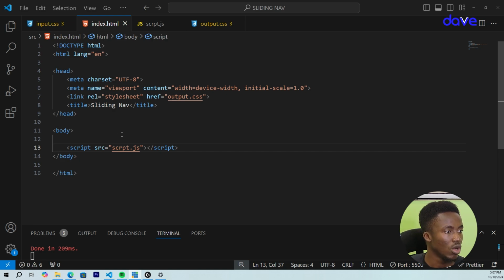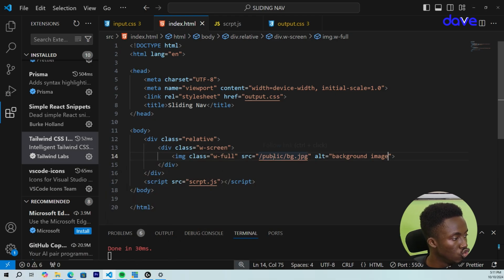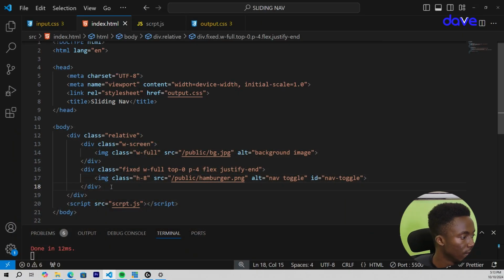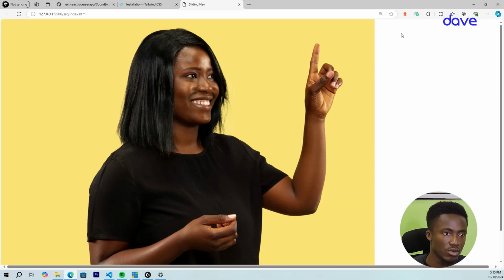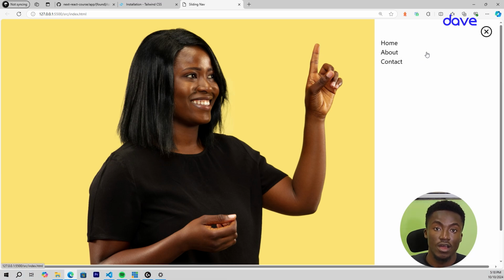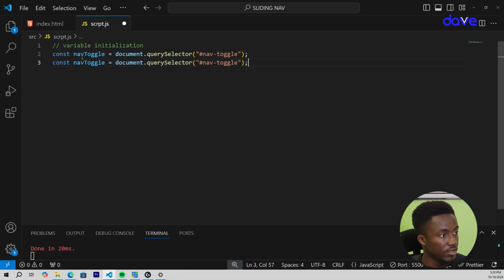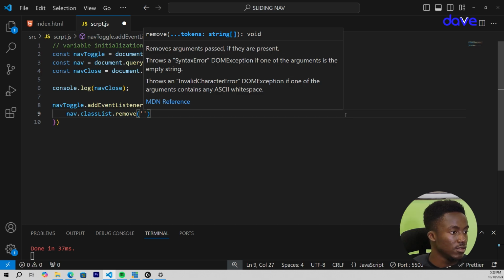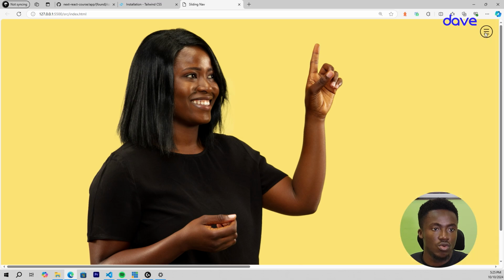How to Build a Responsive Sliding Side Nav with JavaScript and TailwindCSS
In this tutorial, you'll learn how to create a sleek, responsive sliding side navigation (side nav) using JavaScript and TailwindCSS. We'll walk you through step-by-step, from setting up the basic structure to adding smooth slide animations for a modern user experience. Whether you're a beginner or looking to level up your frontend development skills, this project is perfect for enhancing your understanding of responsive design and interactive UI components. By the end, you'll have a fully functional side nav that you can easily customize and use in your web projects!